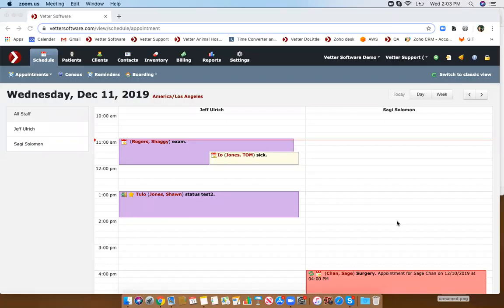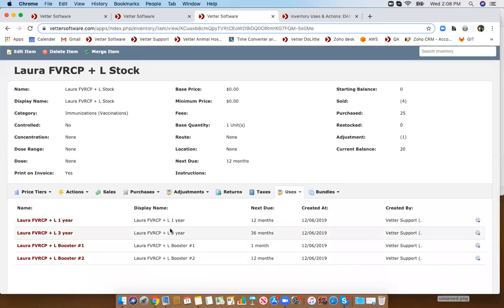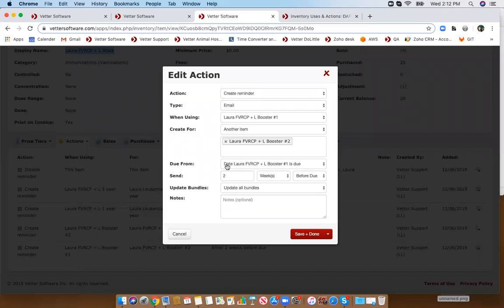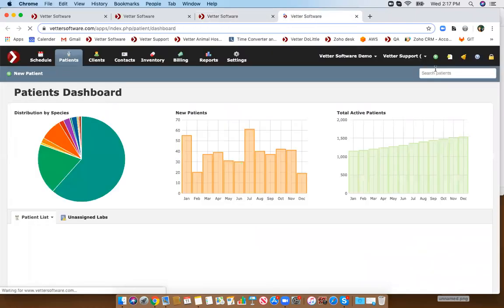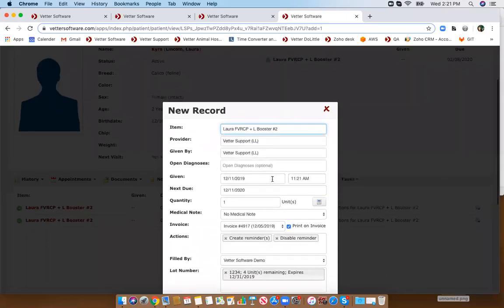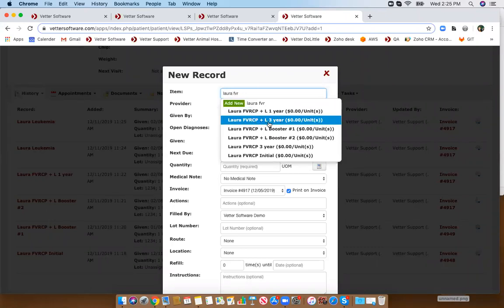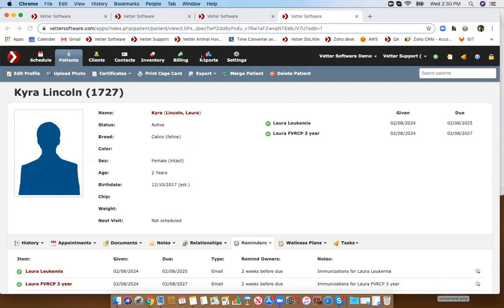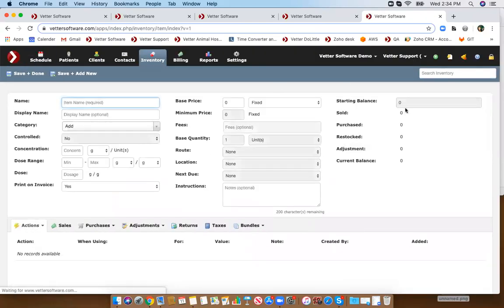Office Hours: Uses and Actions for DAPP + Lepto (12/18/2019)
Topic:

This week we reviewed Uses and Actions again, however we will take a look at our combo vaccine of DAPP + Lepto. There is an article in the help desk if you wish to print that out beforehand to follow along the steps.

We will be adding in the correct uses and actions for the vaccines in inventory first. Then we will go through the series with a patient to display how the reminders are created internally and how they will display in the patients profile.

Date / Time:

Wednesday, Decemeber 18th at 11:00am pacific (2:00pm eastern)